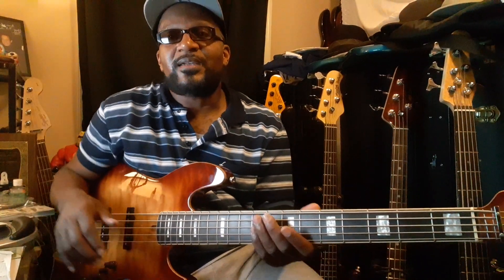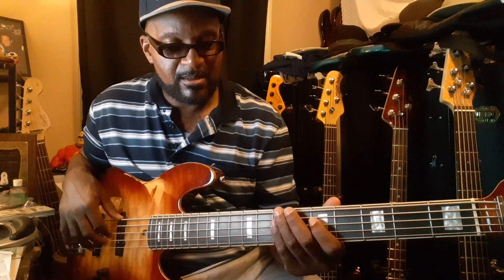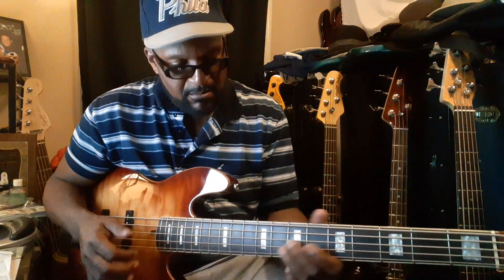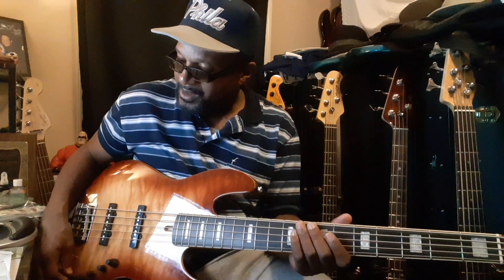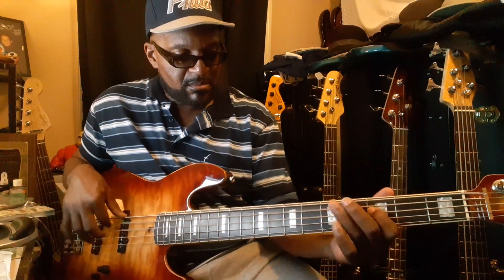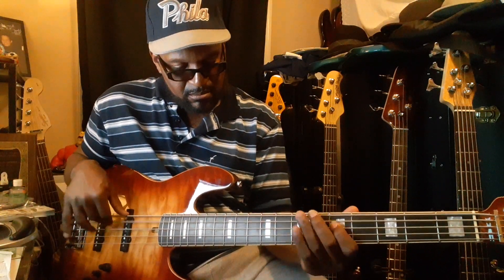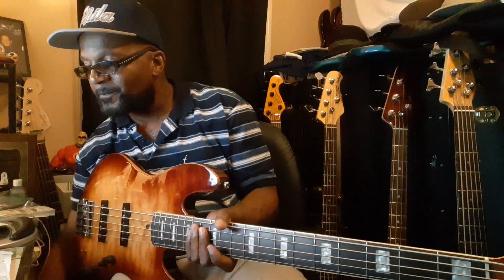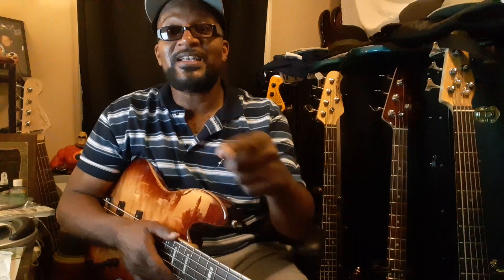Sire "MARCUS MILLER " V9 BASS DEMO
Body Material : Swamp Ash / North American Alder + Solid Maple Top + Quilted Veneer

Body Shape : New Marcus Miller Jazz Type

Body Color : Alder Body – BRB | Ash Body – NT, TBKB

Neck Material : 1 Piece Hard Maple(Satin Finish)

Neck Shape : C-Shape

Scale : 34”

Neck Joint : 4 Bolt Steel Square Plate

Fingerboard(Rolled Edges) : Ebony

Fingerboard Radius : 9.5″

Frets : 2.4 medium

String Nut : 4 String – Natural Bone 38mm width / 5 String – Natural Bone 46mm width

Binding : 1 ply Ivory

Inlay : WH Pearloid Block

Pickups : Marcus Super-J Revolution Set

Electronics : Marcus Heritage-3 with Middle Frequency Control

Controls : Volume / Tone(Dual Pot) | Pickup Blender | Treble | Middle / Middle Frequency(Dual Pot) | Bass, Mini Toggle(Active / Passive)

Knobs : Modern Black Plastic

Bridge : Marcus Miller Heavy Mass Standard

Tuning Gear : Premium Open-Gear

Hardware Finish : Chrome

Pick guard : None